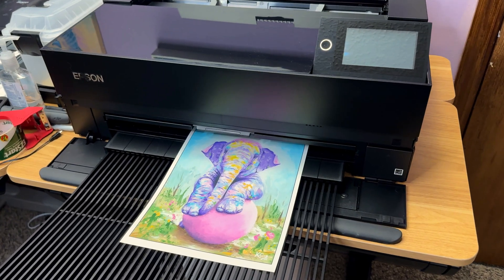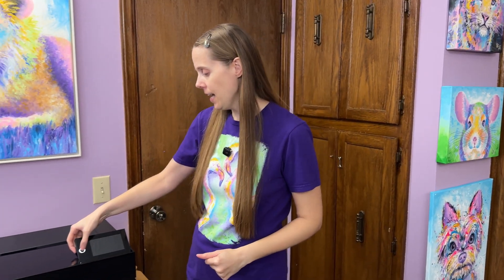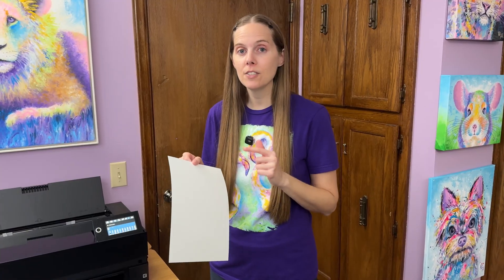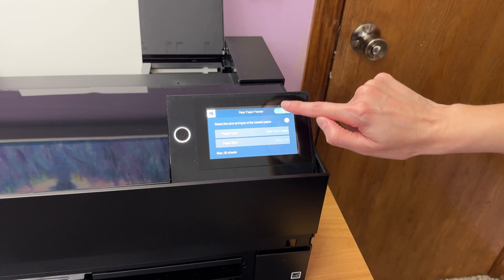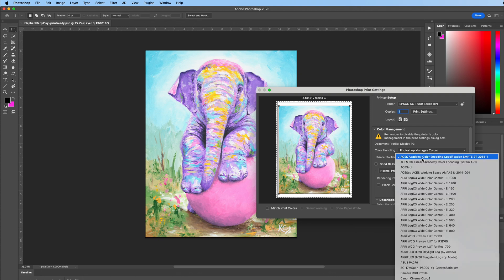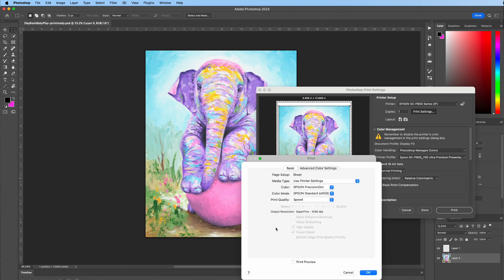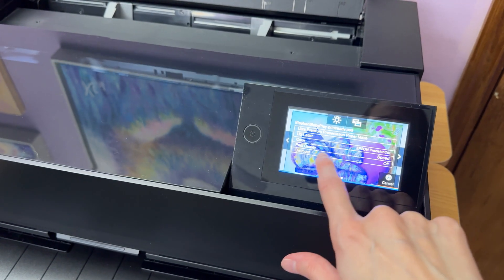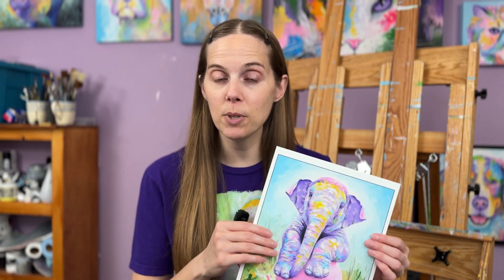How to Use Epson P900 + Photoshop to Make Your First Art Print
Want to know how to make your first art print using the Epson P900 and Photoshop? In this video, I walk you through how to use Epson P900 step-by-step—from file setup in Photoshop to printer settings, paper choice, and tips for getting professional results at home. If you've been thinking about printing your own artwork but weren’t sure where to start, this beginner-friendly tutorial is for you.

Whether you're using the Epson SureColor P900 for the first time or just want a clear Photoshop tutorial for making fine art prints, I show you what you need to know to get started making art prints with your new Epson printer. You'll learn how to adjust color settings, choose the right paper, and print confidently from home. This is a great guide for artists who want to make art prints at home without outsourcing, and it’s packed with helpful tips for anyone learning how to make art prints with professional tools.

Recommended Art Print Supplies
Epson P900
Clear poly bags for art prints
Backing boards
Epson Premium presentation paper matte
Epson Ultra premium presentation paper matte
Epson Hot Press Bright

Other videos you might find helpful